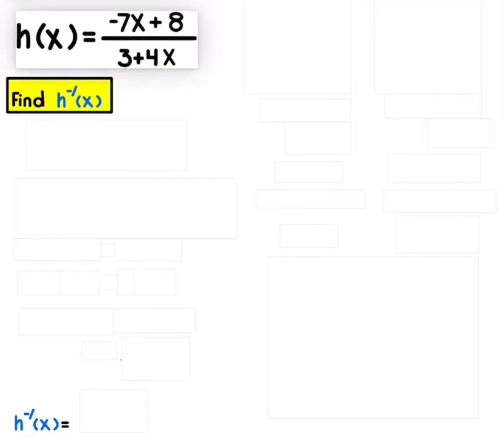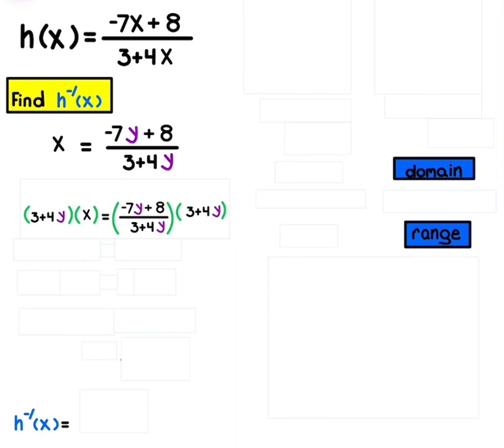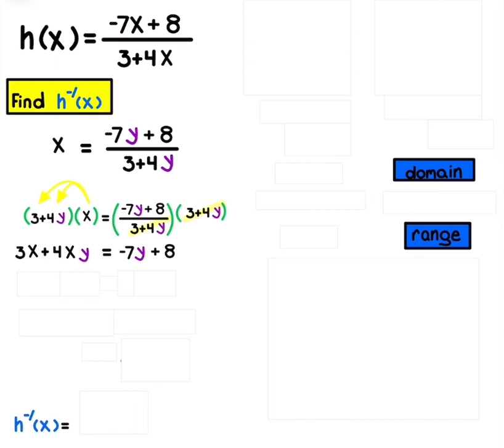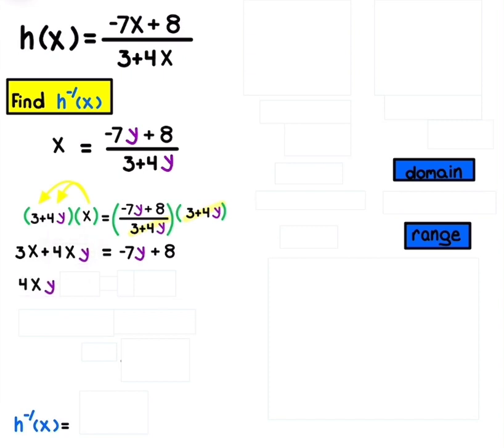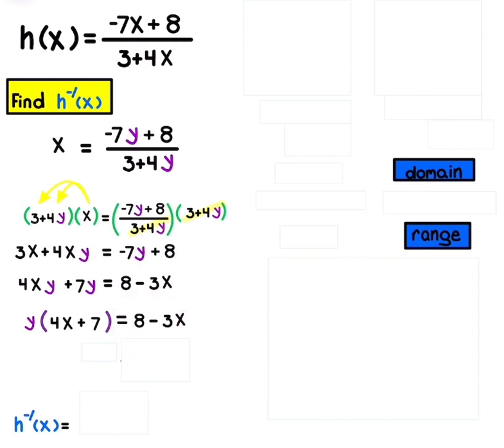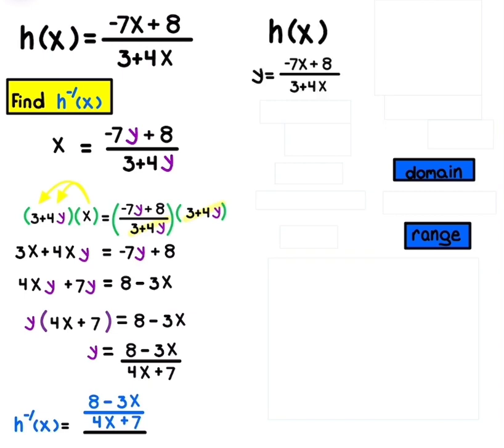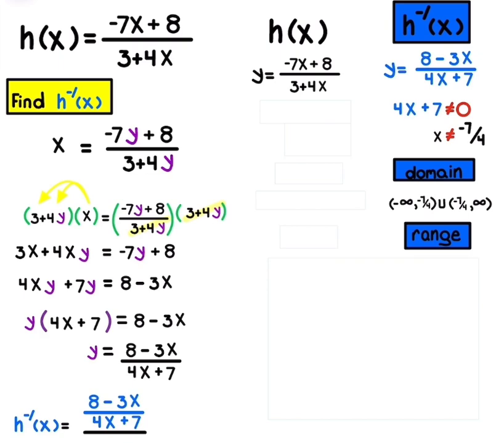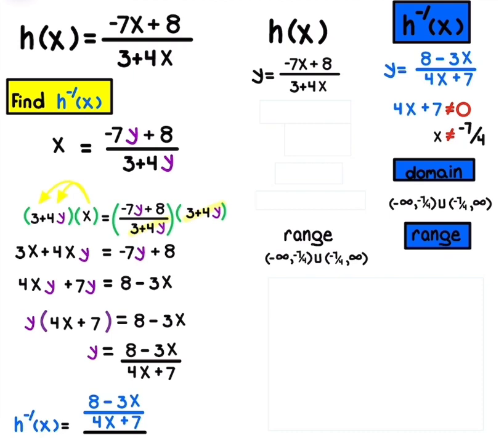Inverse functions: rational ￼(Find the inverse and then the domain & range)